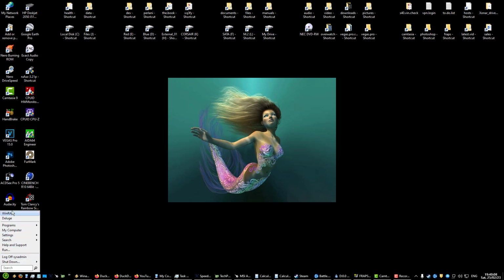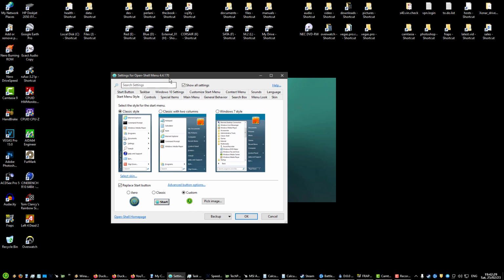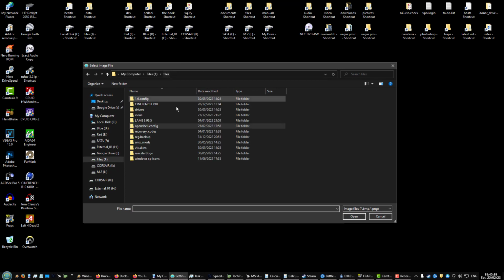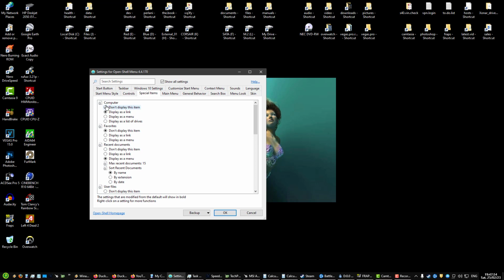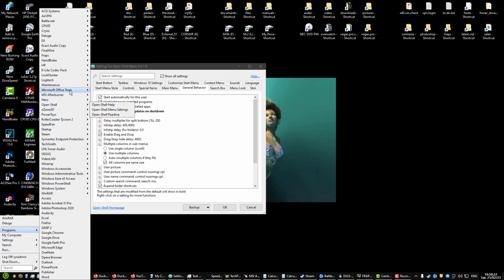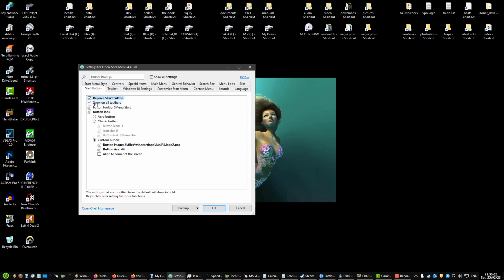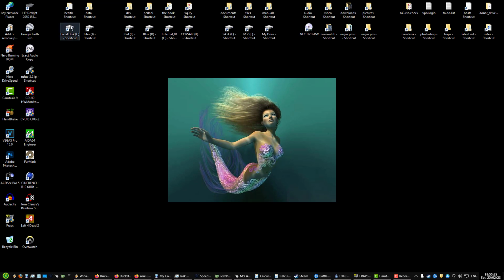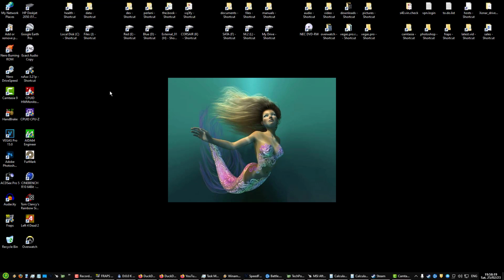Windows 95/98 Start Menu in Windows 10 LTSC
Using Windows 98 style start menu in Windows 10 LTSC using openshell.